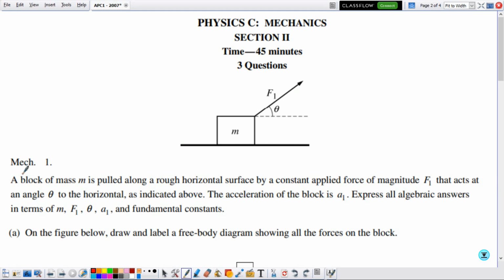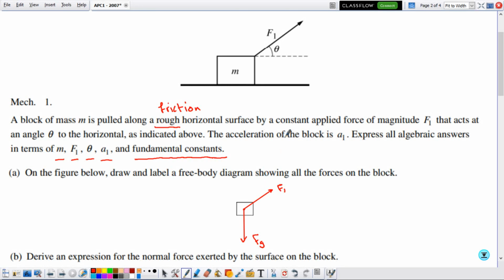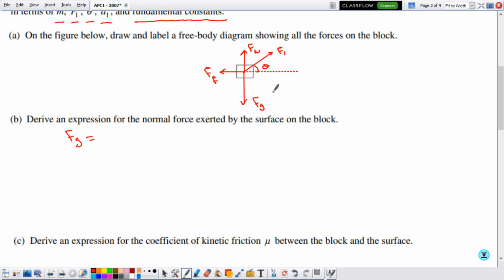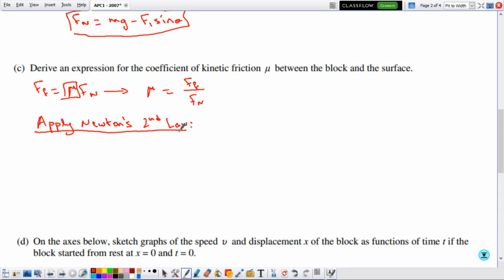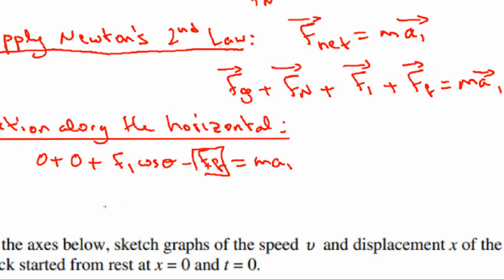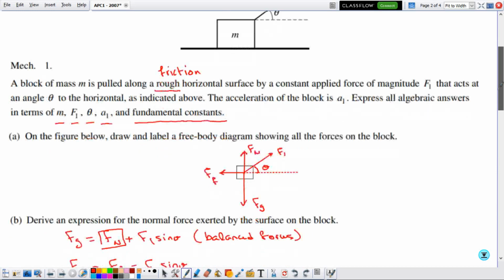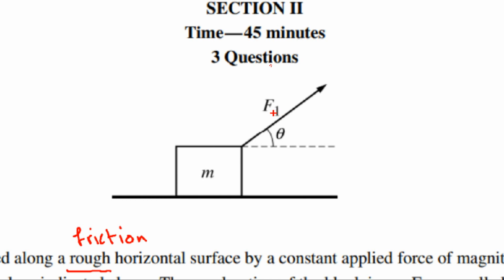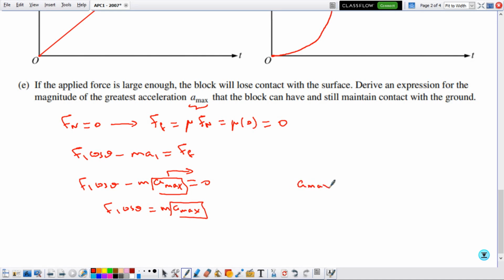2007 ex 1